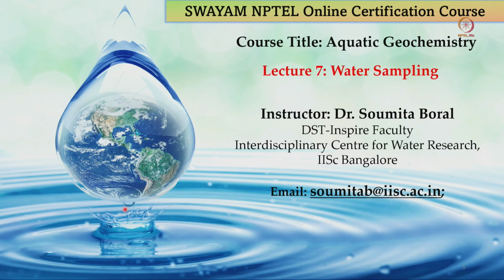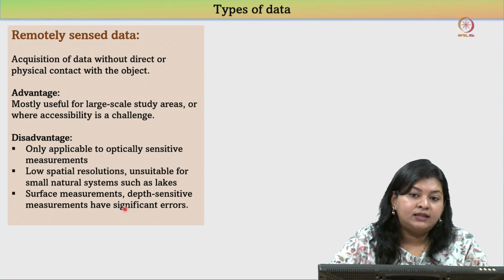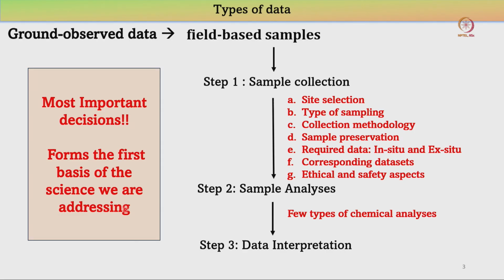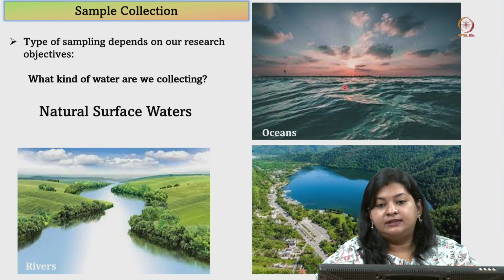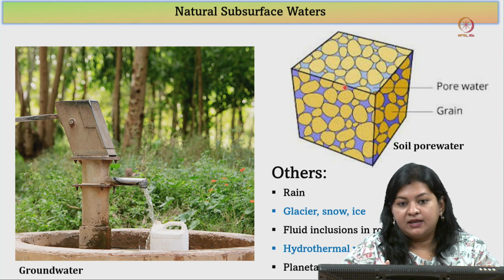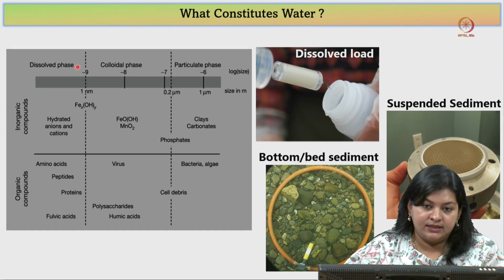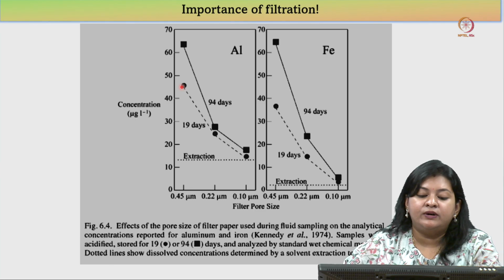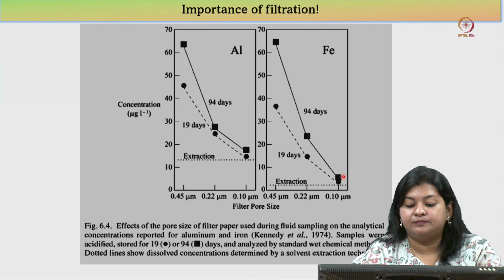Lec 07 Water Sampling Techniques - I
Data types, natural aquatic systems, sampling